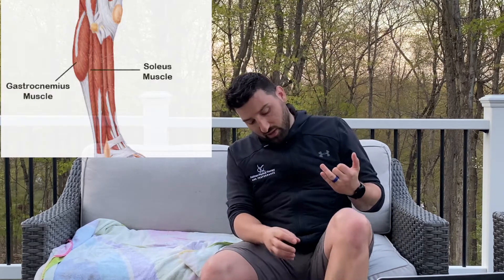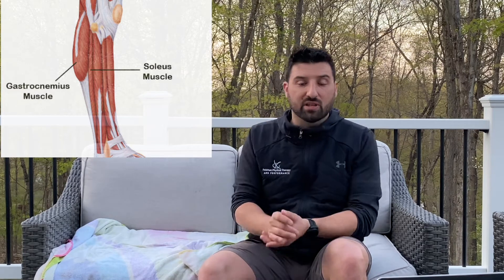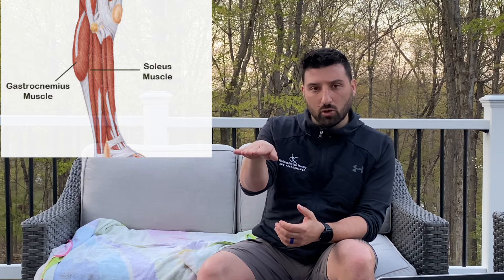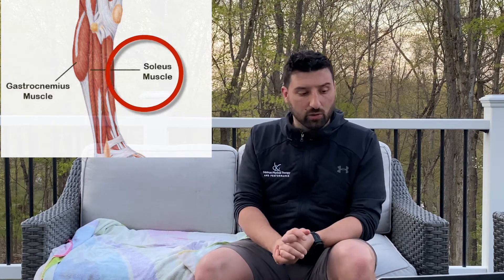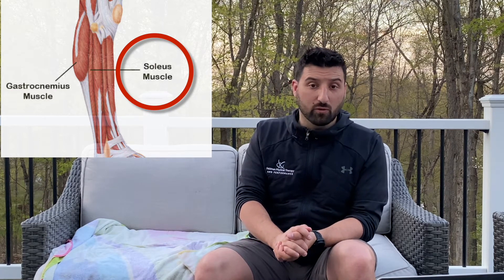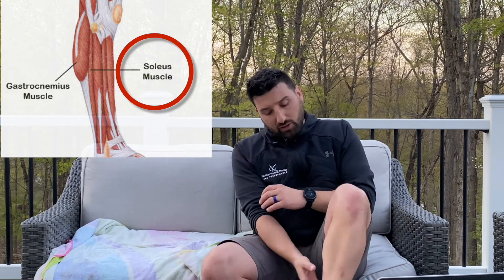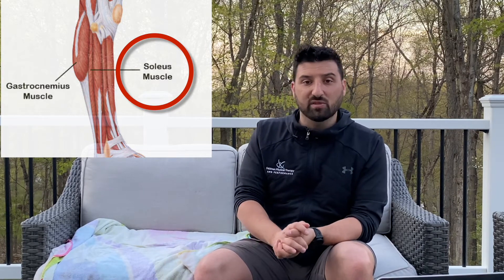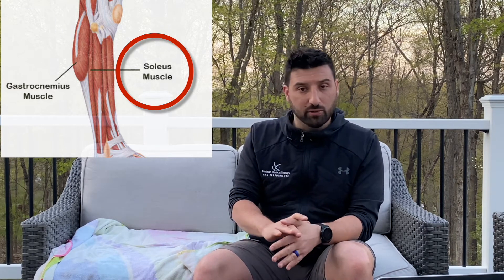What Muscles Work Most When You Are Running? - What muscles do you use to run?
You may be surprised to learn which muscle groups work the hardest when you run.
This week Physical Therapist Dr. John Nunez explains how much work each muscle group does.
As you build your strength training plan for your running make sure to take this into account!